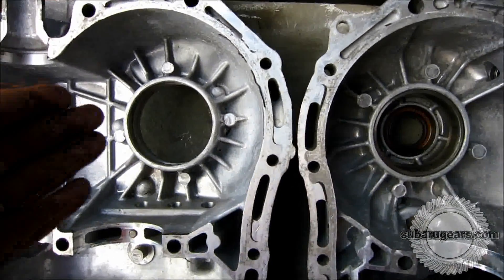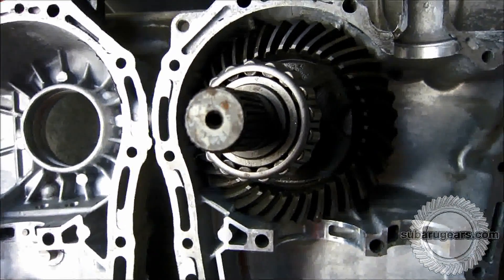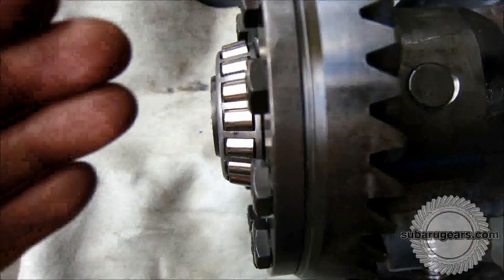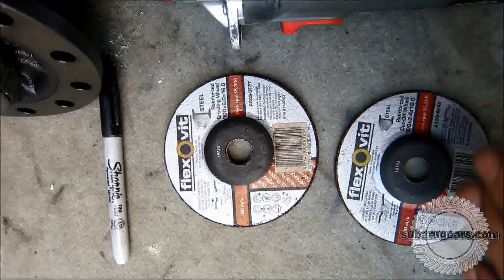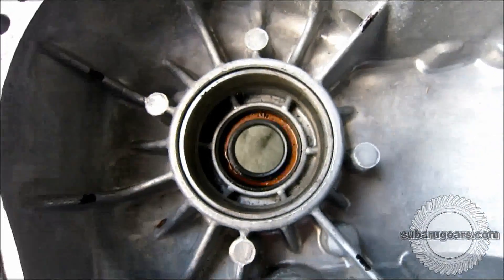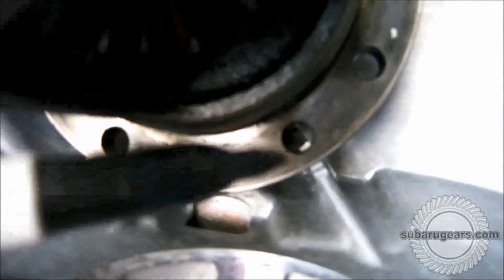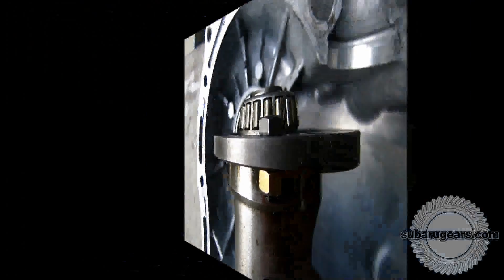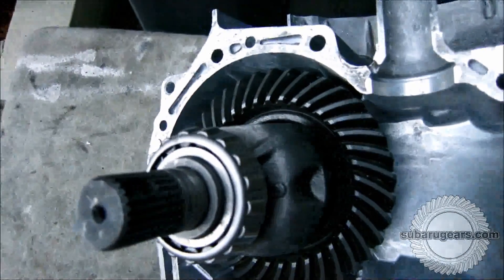Subarugears case clearancing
How to clearance your transmission case for a flipped ring and pinion.